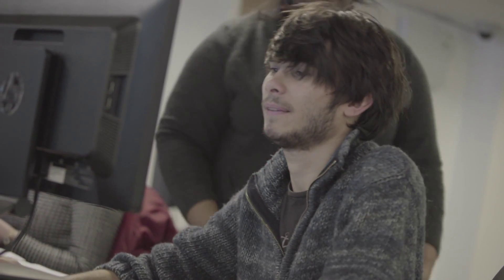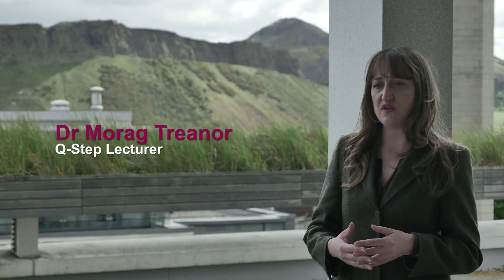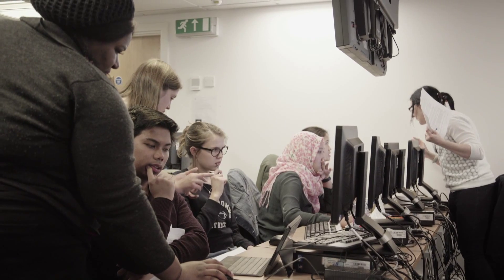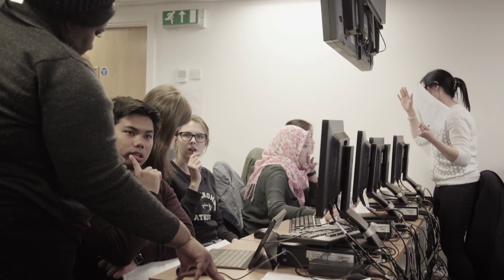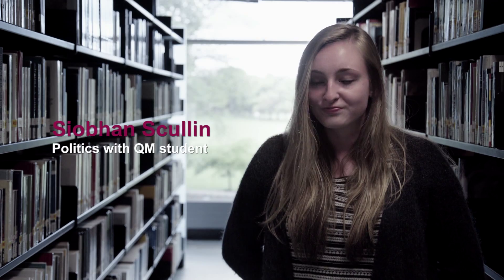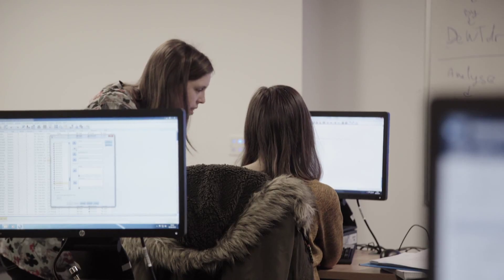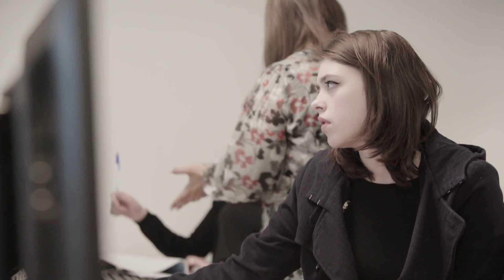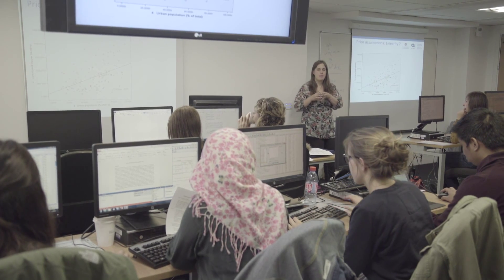Q-Step: Why study with us?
Find out more about the learning and teaching facilities on our  'with Quantitative Methods' degree programmes.